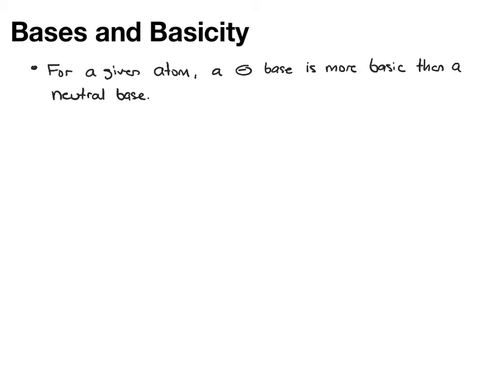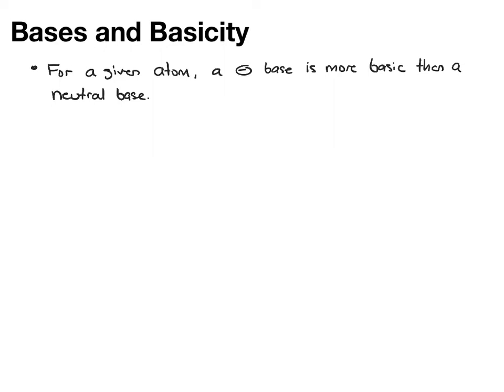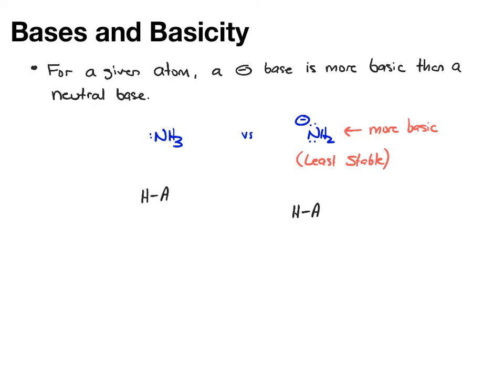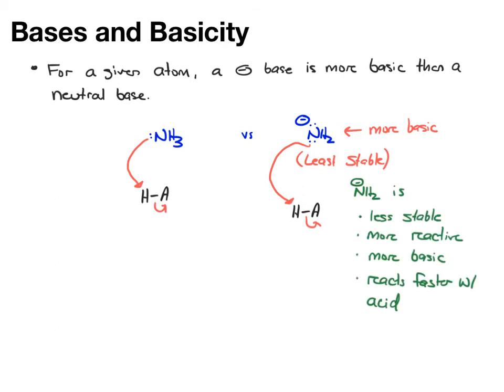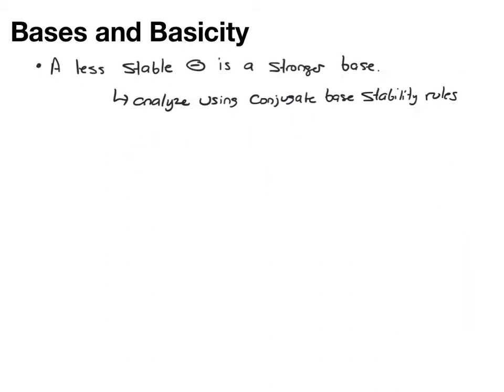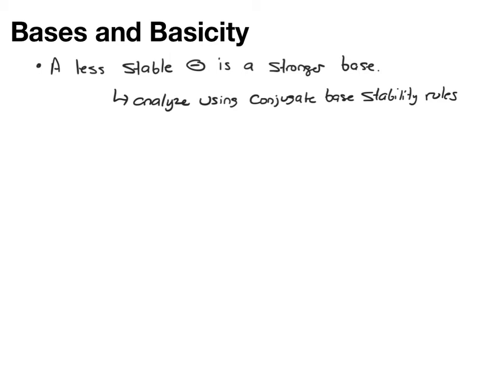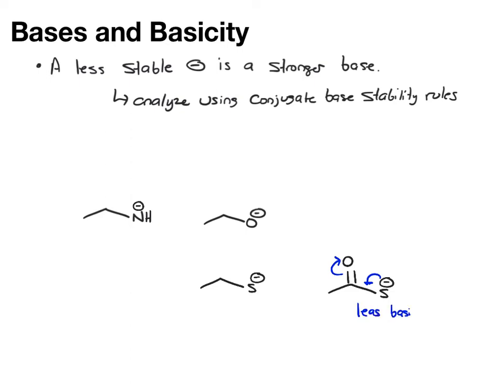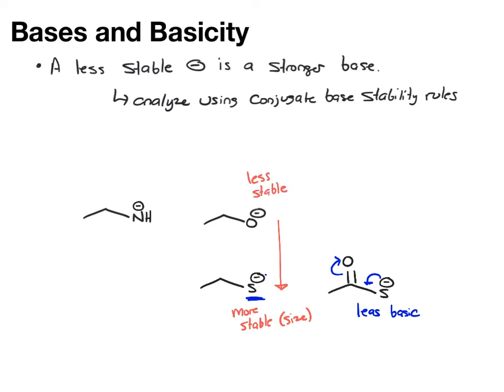Bases and Basicity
This video introduces basicity and explains how it relates to structure, charge, and electron availability. You’ll learn how to compare bases and see how basicity trends parallel those of conjugate base stability